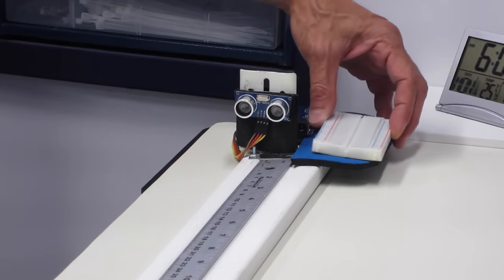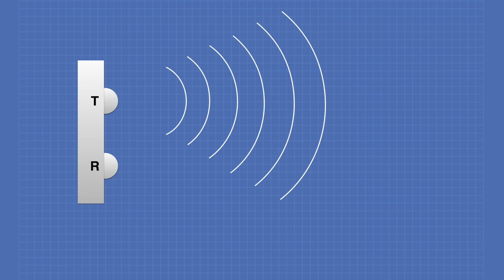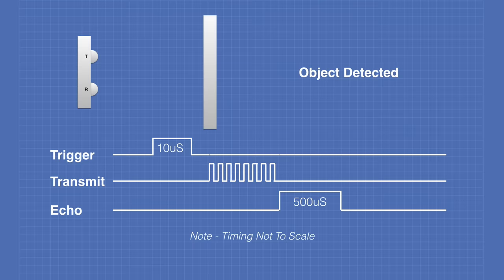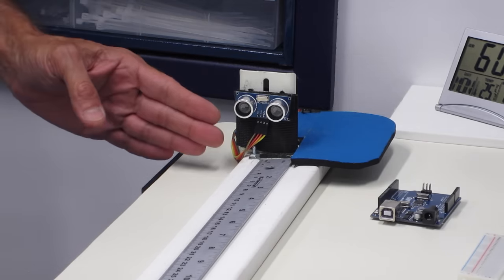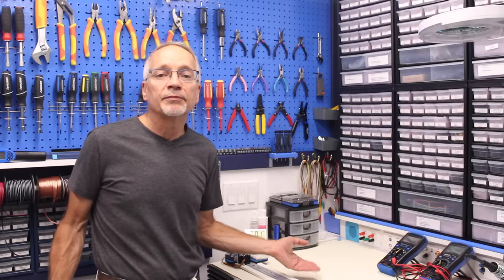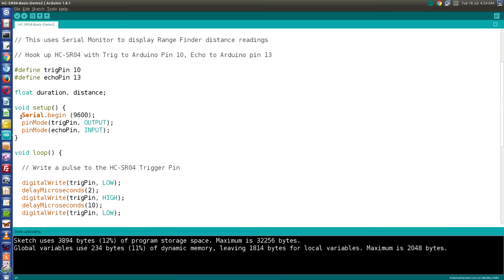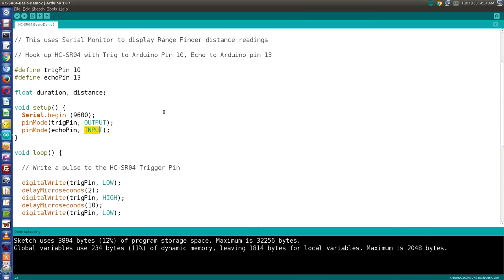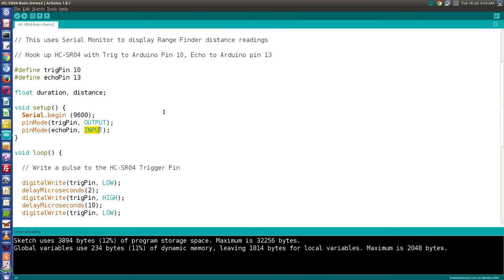Using the HC-SR04 Ultrasonic Distance Sensor with Arduino - Everything you need to know!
Learn everything you need to know to use the HC-SR04 Ultrasonic Distance Sensor with an Arduino.

The HC-SR04 Ultrasonic sensor is a versatile device that has become a staple in robotics projects.  This inexpensive component measures the distance between itself and the nearest solid object using pulses of ultrasonic sound.  It has reasonable accuracy “out of the box” and can be made even more accurate with one additional component.

In this tutorial, we’ll learn how to use the HC-SR04 with an Arduino. As it turns out there is more than one way to do this, so we’ll examine them all.  You can apply the same knowledge to use the sensor with other microcontrollers or with a microcomputer like the Raspberry Pi.

We’ll start by learning how the HC-SR04 works and how its input and outputs function.

Next, we’ll connect it to an Arduino and write a simple sketch to make it work. I'll show you the test arrangement I set up on my workbench and we’ll use that to measure the accuracy of the sensor.

Then we’ll move on to some improved code using a “code library” called “NewPing”. If you are new to the Arduino and have not used a code library before then this is an excellent opportunity to learn how to increase your programming expertise.  Actually, we will end up using three code libraries by the time the video has finished and I’ll show you two different methods of doing this.

While the sensor is reasonably accurate there is room for improvement, as our bench testing will confirm. I’ll show you how you can add an inexpensive temperature and humidity sensor to increase the accuracy of the HC-SR04 by compensating for the change in the speed of sound due to the ambient temperature and humidity.

We will also see how the HC-SR04 can be used in “3-Wire Mode”, eliminating one connection to the Arduino without sacrificing performance. This is great information if you need to save an Arduino I/O pin for another application.

And finally, we will see how we can use multiple HC-SR04’s in the same circuit, a common requirement when building a robot.

has pretty well everything that you’d ever need to know to use the HC-SR04 at its full potential. Because of this, it’s pretty long, so here is a breakdown of the contents if you’d like to skip ahead

00:00 - Introduction
01:46 - How the HC-SR04 Works
08:21 - Basic Arduino Hookup
08:53 - Sketch 1 - Basic Hookup Demo
14:03 - NewPing Code Library
14:21 - Sketch 2 - First NewPing Test
19:20 - Sketch 3 - NewPing with Duration
21:56 - Sketch 4 - NewPing with Iterations
24:37 - Getting Improved Accuracy
26:47 - Using the DHT22
28:31 - Sketch 5 - DHT22 Test
33:06 - Sketch 6 - Improved HC-SR04 with DHT22
38:03 - The HC-SR04 in 3-Wire Mode
38:54 - Sketch 7 - HC-SR04 in 3-Wire Mode
39:51 - Using Multiple HC-SR04 Sensors
41:08 - Sketch 8 - Multiple HC-SR04 Test

Remember, you can get all the sketches and more information on the . I’ve added a “Resources” section to all of the articles to give you downloads and handy links, hopefully, you’ll find this useful.